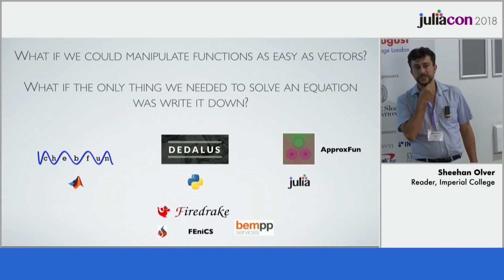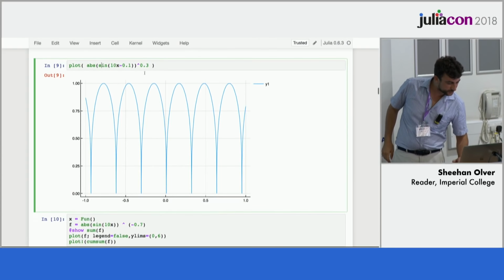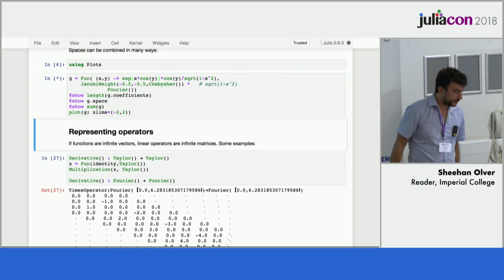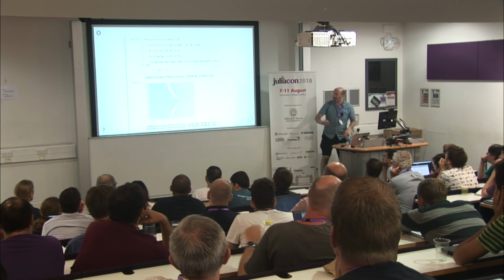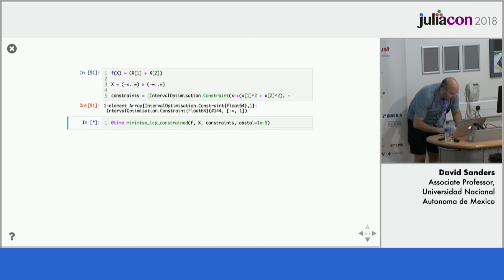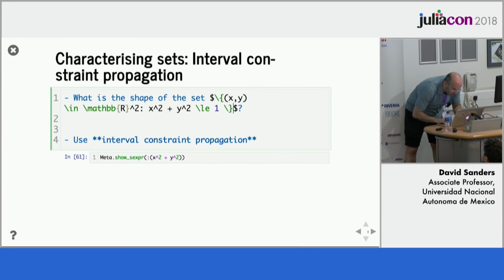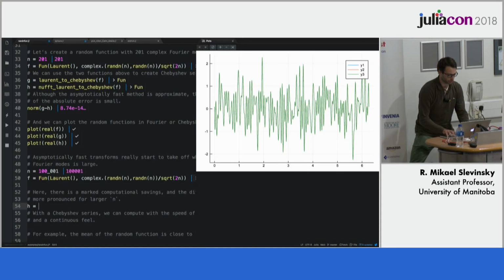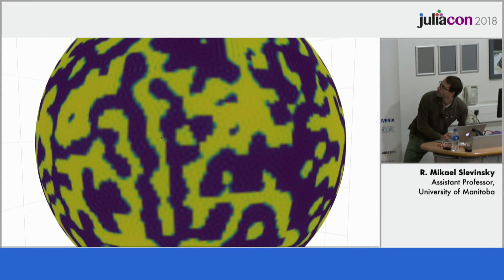Numerical Analysis in Julia | Sheehan Olver | JuliaCon 2018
This workshop brings together four speakers on different topics in numerical analysis, to demonstrate the strengths of Julia’s approach to scientific computing in function approximation, differential equations, fast transformations, validated numerics, and linear algebra.